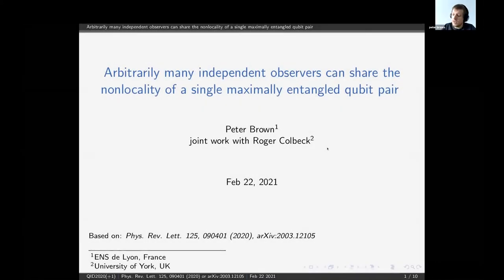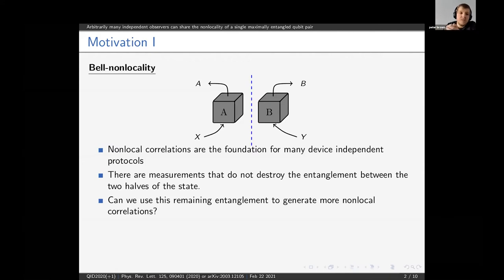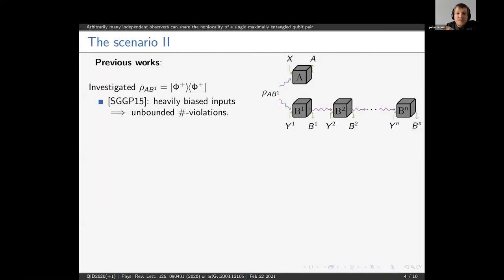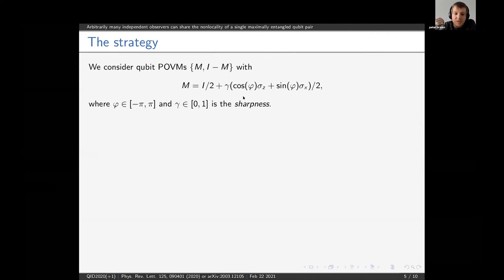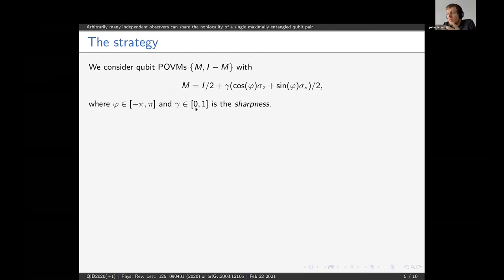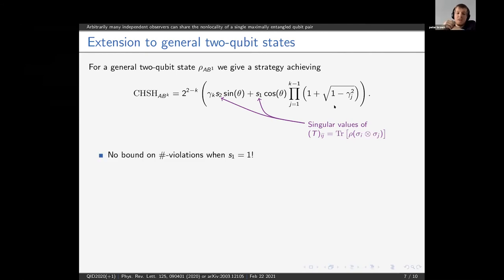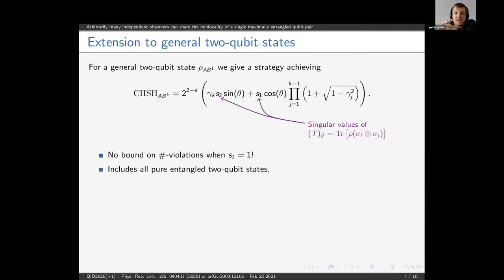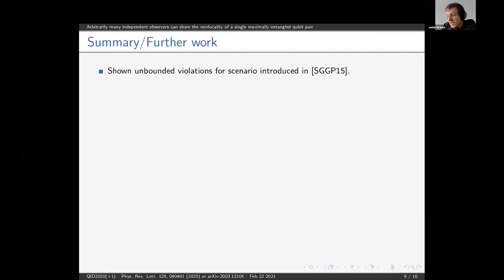Peter Brown (ENS Lyon ): On nonlocality of one half of a maximally entangled qubit pair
Peter Brown (ENS Lyon )
An unbounded number of independent observers can share the nonlocality of one half of a maximally entangled qubit pair.
Devising efficient means to generate nonlocal correlations is important for the development of device-independent technologies. It is known that unsharp measurements (which do not fully destroy entanglement) can be used to produce multiple instances of nonlocal correlations from a single entangled system. Hence, unsharp measurements could be utilized within device-independent protocols to reduce the required number of entangled quantum systems. Here we analyse the setting in which a single party, Alice, attempts to simultaneously violate the CHSH Bell-inequality with multiple other parties, Bobs, using only a single maximally entangled qubit pair. It was conjectured in [Phys. Rev. Lett. 114, 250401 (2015)] and claimed in [Mathematics, 4(3), 48 (2016)] that when the Bobs act independently and with unbiased inputs then at most two of them can expect to violate the CHSH Bell-inequality with Alice. Here we show, contrary to the conjecture and claim, that arbitrarily many independent Bobs can expect to violate the CHSH inequality with Alice. Our proof is constructive and we provide a sequence of explicit measurement strategies that allow a strictly increasing number of Bobs to violate. Moreover, we show that these strategies can be generalized to work with a larger class of two-qubit states. In particular, we are able to show that the number of possible violations remains unbounded if Alice initially shares any pure entangled two-qubit state. We conclude with some comments on the application of our measurement scheme to device-independent tasks.